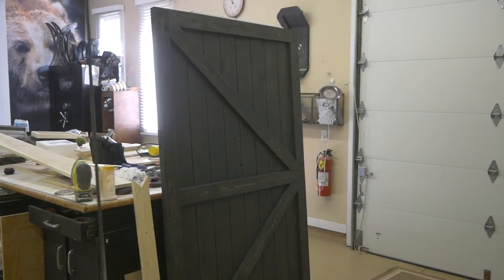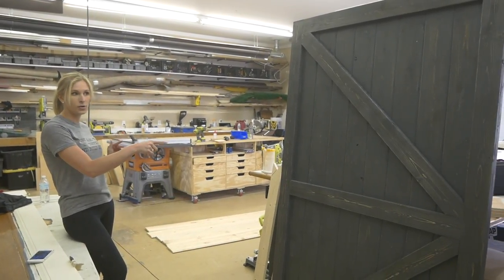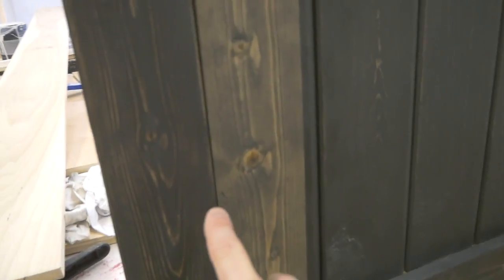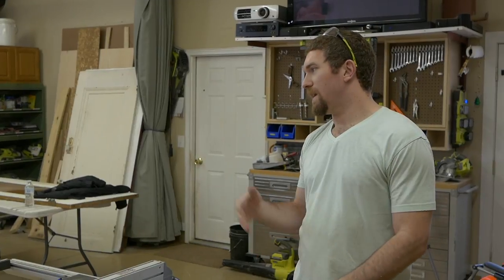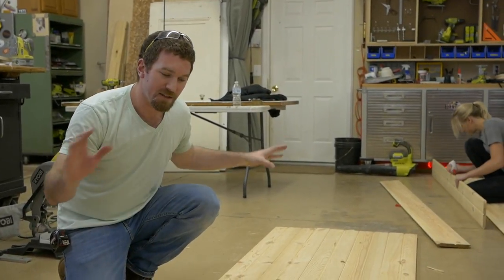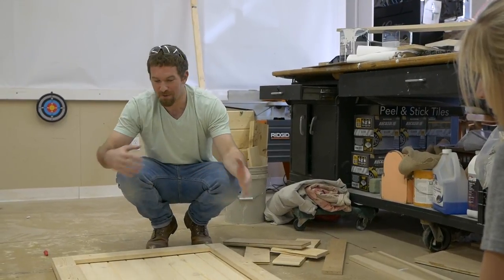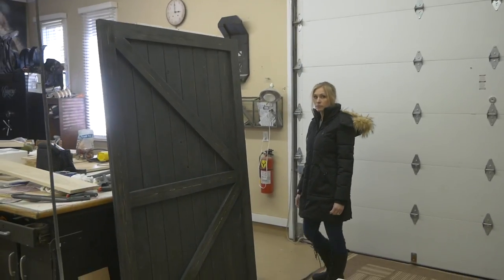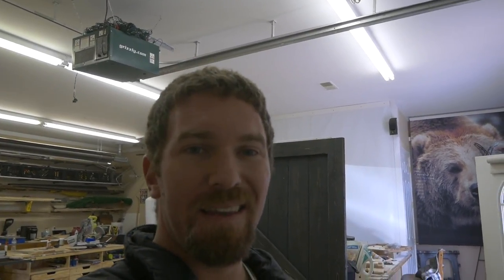Barn Doors for Days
SUPPORT ODL and ROGUE ENGINEER

BE SOCIAL